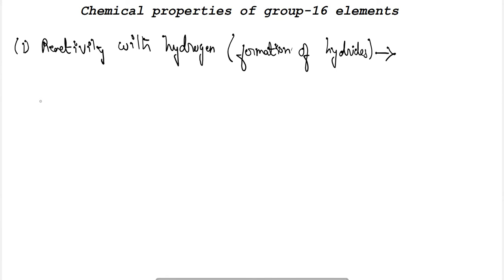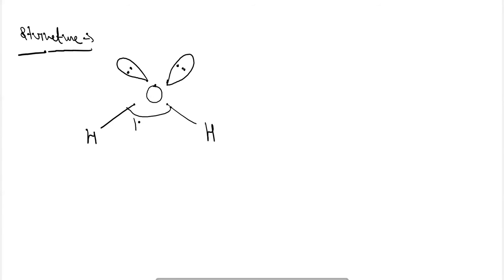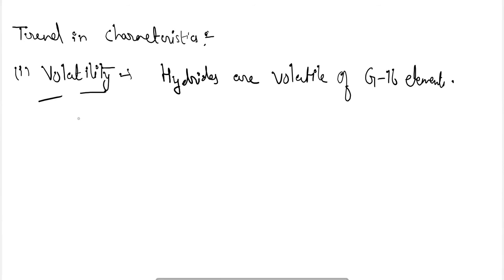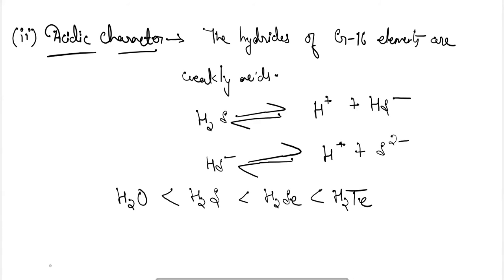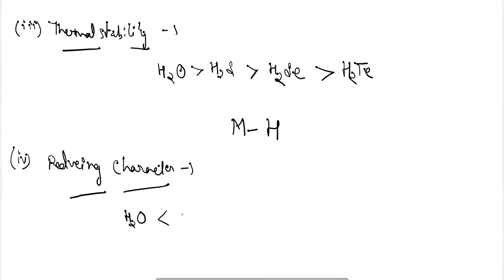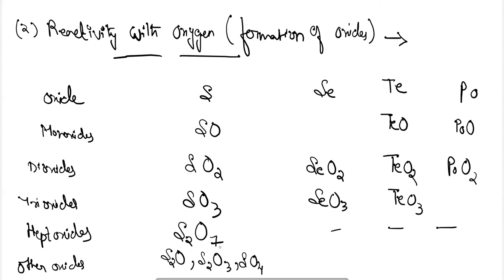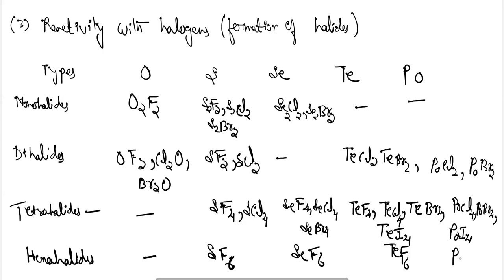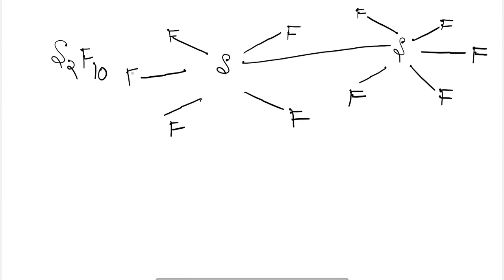Class 12th, Chemical properties and trends of group -16 elements